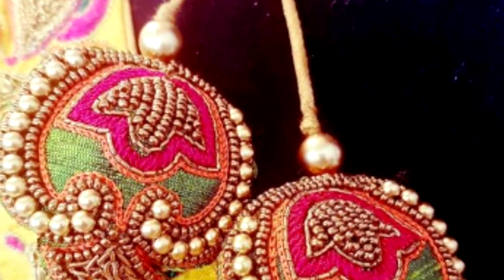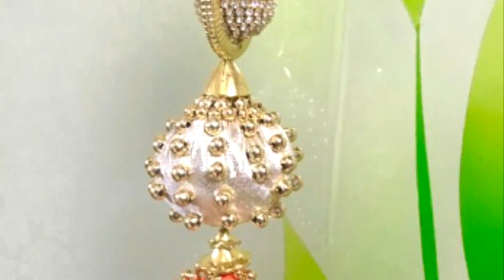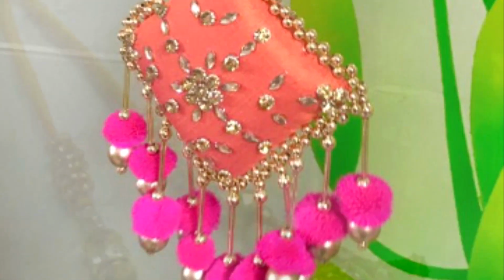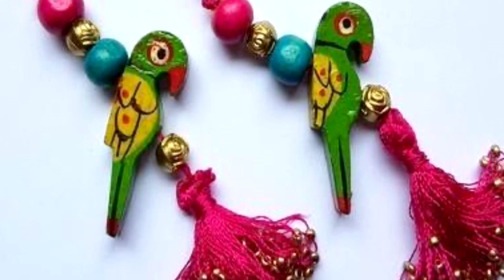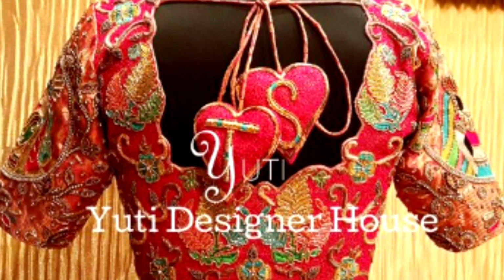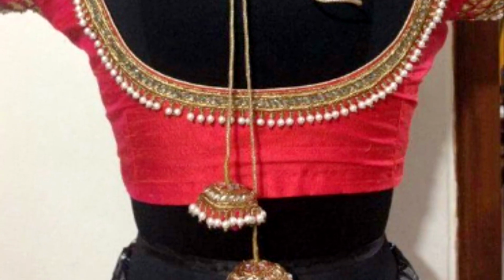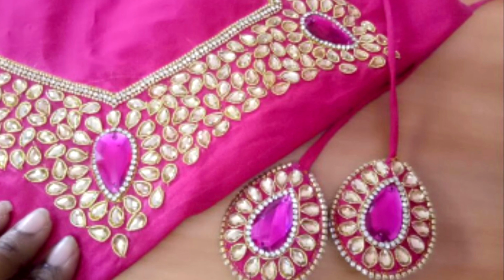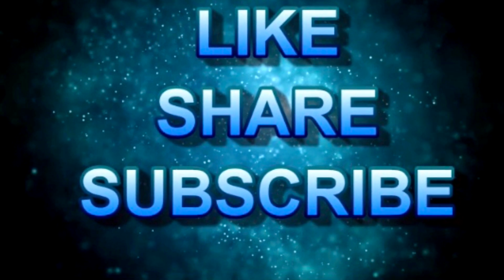Trendy blouse tassels designs | simple latkan for blouse | tassel latkan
latkan
latkan design
latkan design for blouse
latkan making at home
latkan banane ka tarika
latkan design for lehenga
bridal latkan
customized latkan online
fancy tassels for lehenga
fabric latkan for lehenga
silver latkan for lehenga
customised latkans online
customised latkans for bride
latest latkan design
how to attach latkan in lehenga
heavy latkan for lehenga online india
heavy latkan for lehenga buy online
latkan banana
latkan bangles
tassels
tassels for sarees
latkan design for saree
latkan design for lehenga making
latkan decoration
latkan designs kurti
latkan design for dupatta
latkan designs for suits
latkan design making
latkan design
long latkan for lehenga
handmade latkan for lehenga
heavy latkan for lehenga
tassel latkan for lehenga
diy latkan for lehenga
latkan for lehenga online
latkan for lehenga blouse
latkan for lehenga at home
latkan for lehenga
tassel earrings new designs
tassel earrings diy
tassel neck design
tassel blouse design
tassel earrings
tassel making
tassel suit design
tassel dupatta design